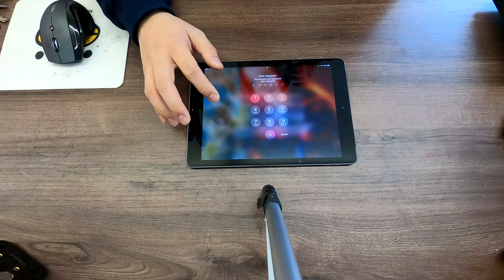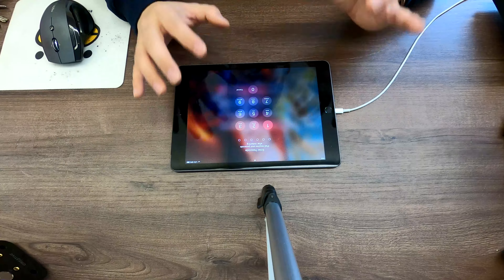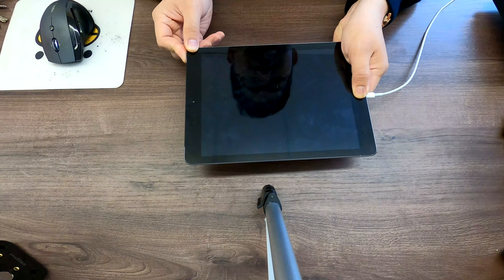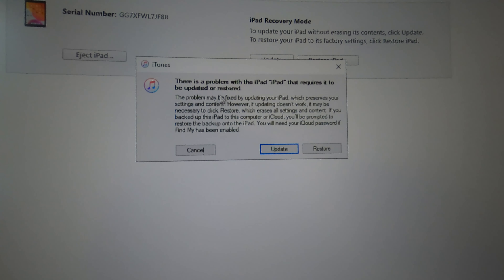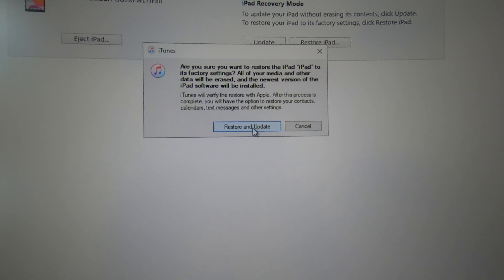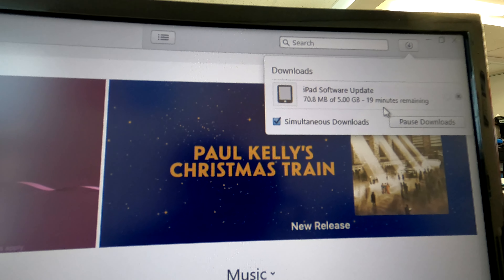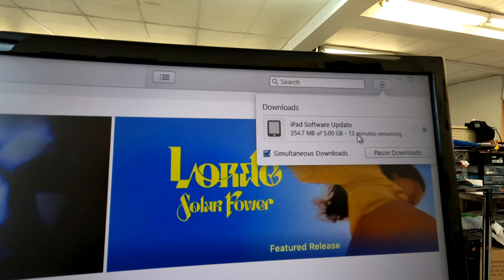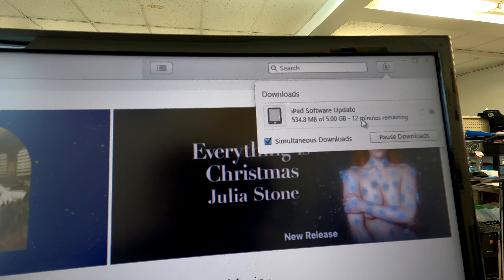iPad6 Reset without Passcode (A1954, Recovery Mode) - 2021 Version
Hi youtube, in this video, you will learn how to reset your iPad 6 A1954 without any kind of passcode (or password). What you will need is a computer, iTunes, and a charging cable. That is all you need to do this. In case when you forgot your iPad's login passcode, you can connect your iPad to iTunes, then you can reset it in recovery mode. Watch this video and learn how to do this! Hope you resolve the passcode problem! Merry Christmas!